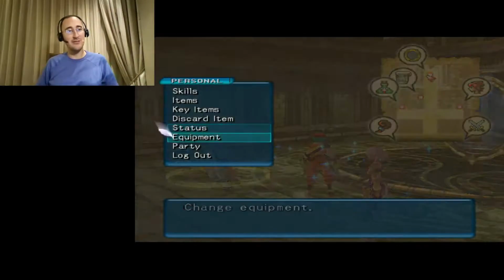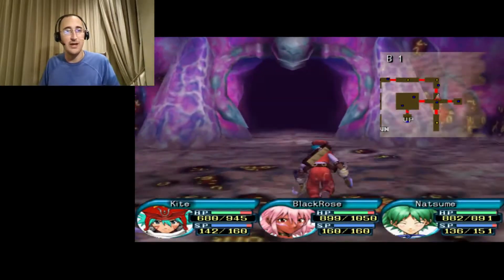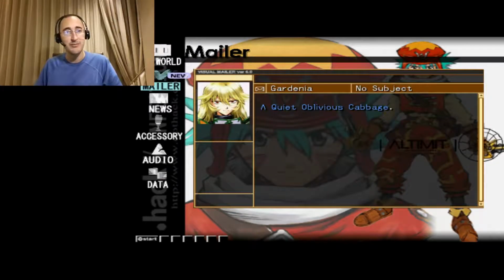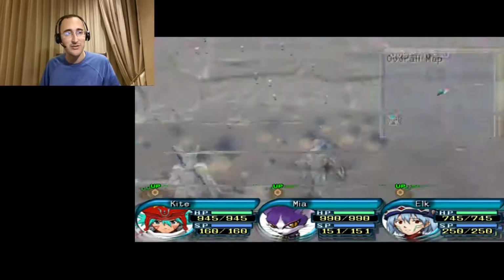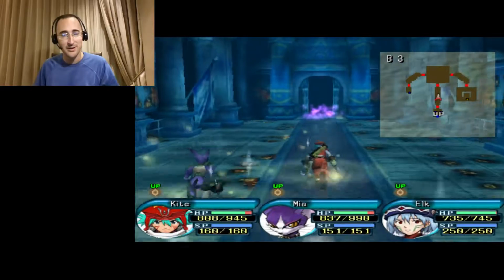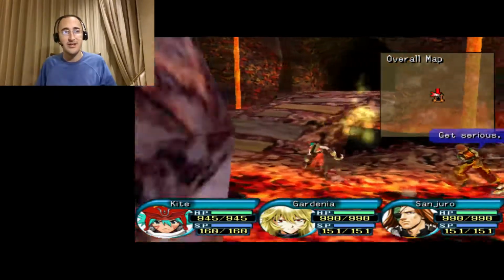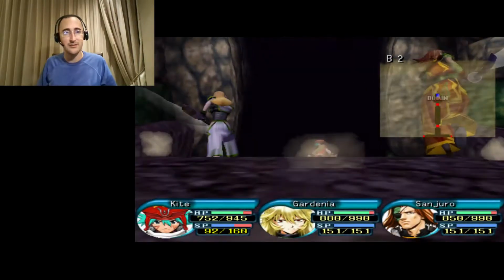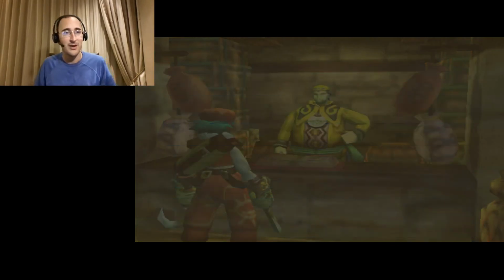Dot Hack, part 16 - Aromatic Grass